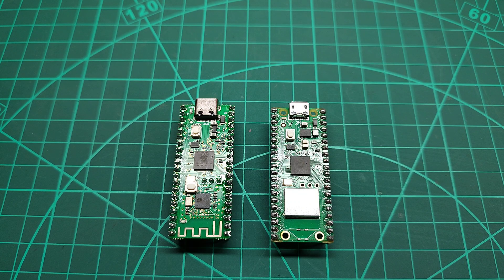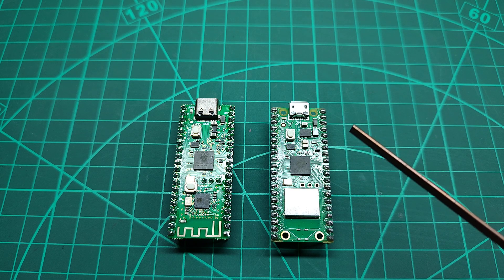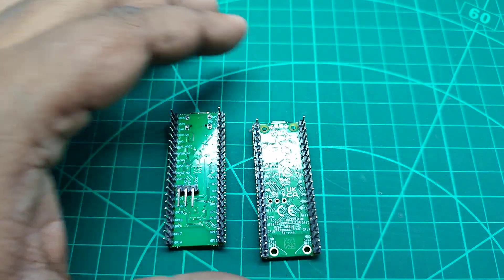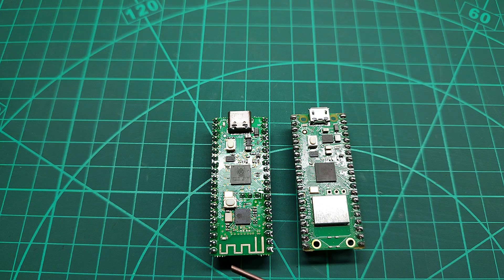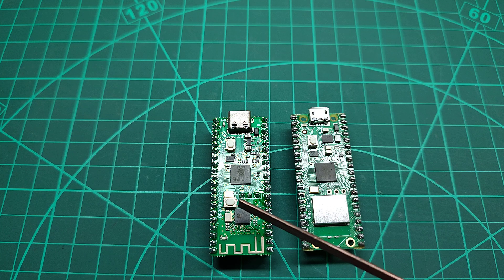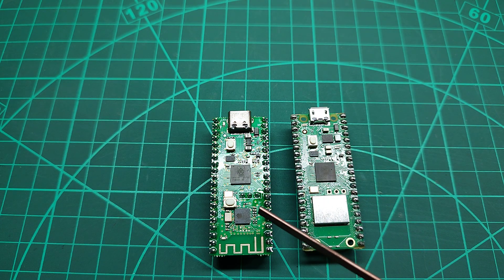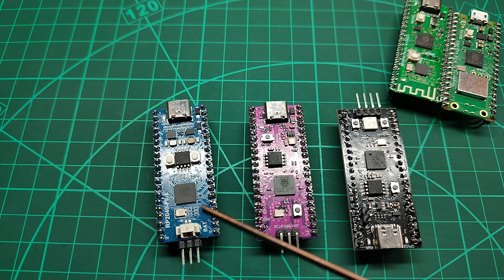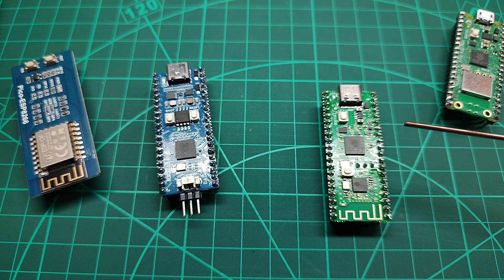Raspberry Pi Pico W - Clone Wars